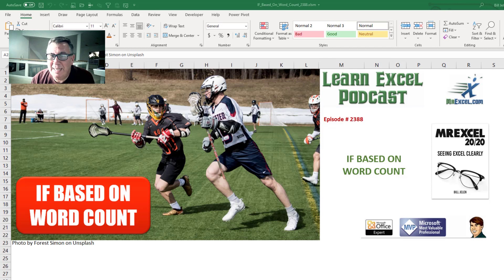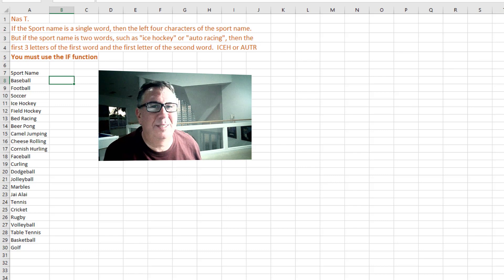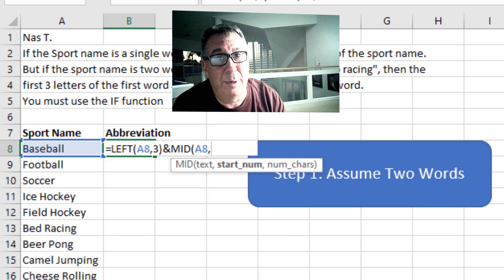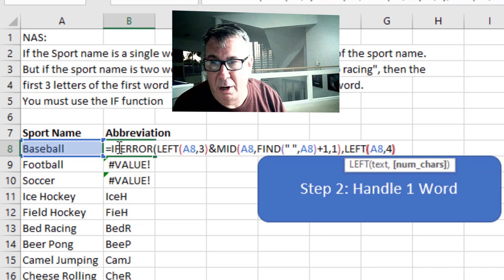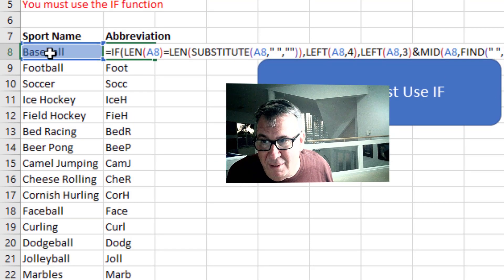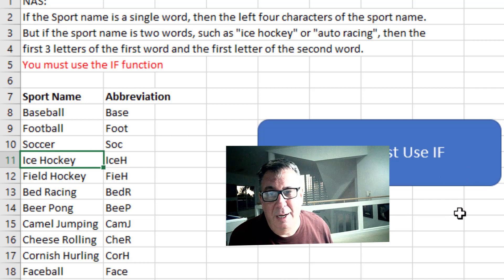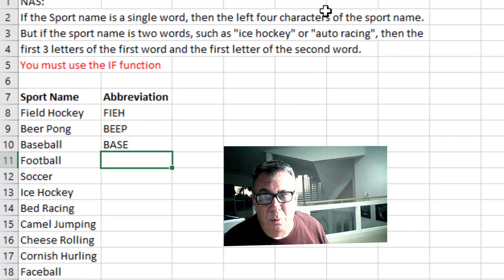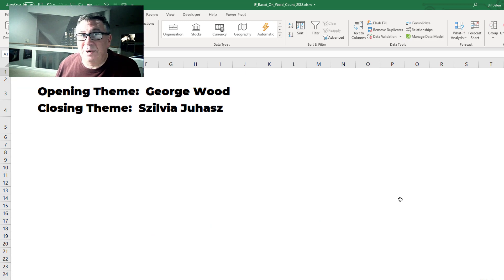Excel Magic: IF Based On Word Count - Episode 2388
Microsoft Excel Tutorial: Extract part of first two words from Excel cell.

Nas T has to convert sport names to a 4-letter abbreviation. If the sport name has one word, then use the left four characters. But, if the sport name has two words, use the left 3 letters from the first word followed by the first letter from the second word. AND... Nas says we have to use the IF formula. My solution includes some LEFT, MID, IFERROR, FIND functions. Also in this episode: Flash Fill.

In this video from the "Learn Excel from MrExcel Podcast" episode 2388, Bill Jelen addresses a question from a viewer named Nas regarding extracting specific characters from sports names in a column. The requirement is to take the first 4 characters if it's a single-word sport name and the first 3 characters of the first word and the first letter of the second word if it's a two-word sport name. However, Nas insists on using the IF function for this task.

Bill suggests a more efficient approach by assuming that there are always two words and using the LEFT and MID functions to extract the desired characters. He also mentions the use of the IFERROR function to handle cases with a single-word sport name, ensuring there's no error. He demonstrates the formula for extracting the characters.

Bill questions the necessity of using the IF function for this task, as it makes the formula longer and less reliable, especially if there are extra spaces between words. He suggests that not using the IF function is a better approach in this scenario.

Towards the end, Bill briefly mentions using Flash Fill as an alternative method to achieve the desired results, demonstrating its usage.

In summary, Bill provides an alternative formula to achieve the desired outcome while questioning the requirement to use the IF function for this specific task. He also briefly touches on the use of Flash Fill as another option.

This video answers these common search terms:
how to count if a word is in a cell in excel
how to count words in a cell i excel
how to count words in cells in excel
how to count words in a text string in excel
how to count words in excel
how to count number of words in a cell on excel
how to count the number of words in an excel cell
how to count the number of words in a cell in excel
how to count in excel with words
can you count words in excel
how to word count on excel
how to get excel to count words
what is an excel formula to count words?
how to use excel formulas to count words
what is an excel formulat to count words?
what is flash fill in excel?
how do i flash fill in excel
how to do flash fill excel
how to do flash fill for excel
how to do flash fill in excel
how to use flash fill in excel
how extract a word in excel
how to extract 2 words from excel cell
how to extract specific word from excel cell
how to extract the first word in excel
how to extract word in excel

(0:00) Problem Statement: IF based on Word Count
(0:48) Solve for two words
(1:20) Use IFERROR to handle single word
(1:40) Convert using UPPER function
(1:54) Convoluted solution with IF function
(2:45) Solving with Flash Fill
(3:12) Clicking Like really helps with the algorithm